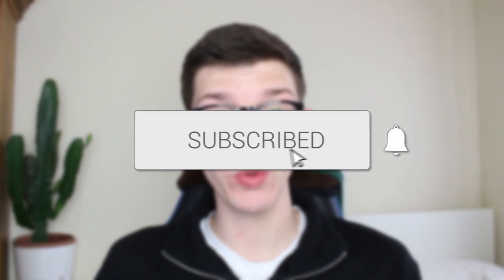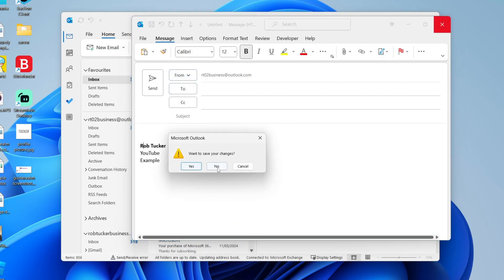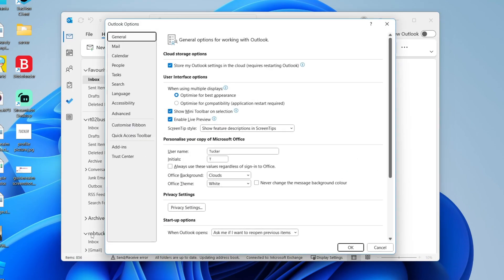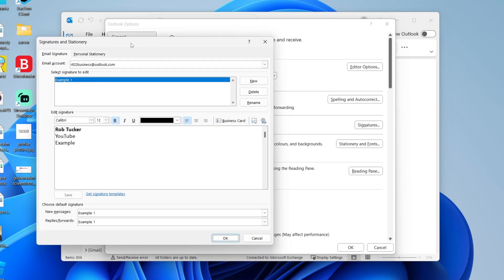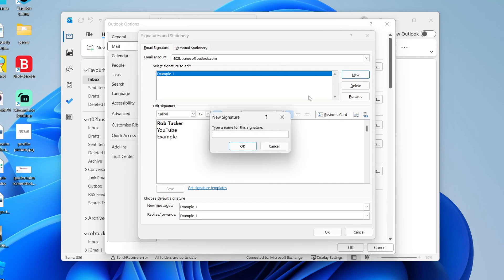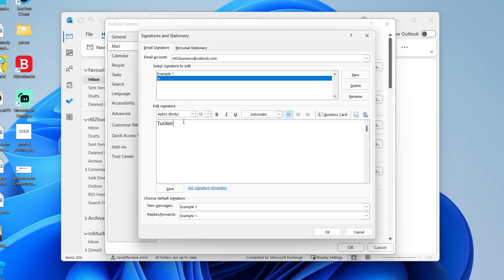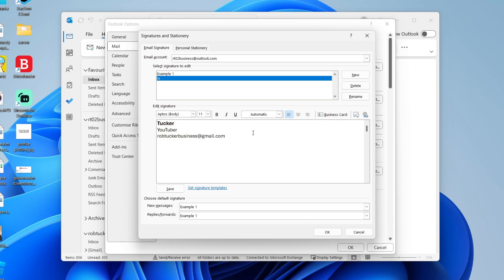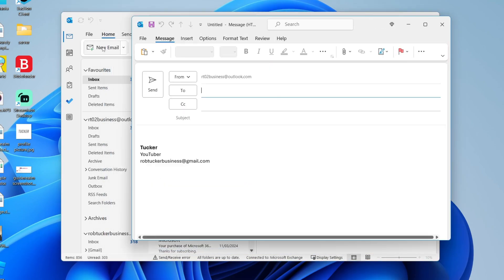How To Add Signature In Outlook - Full Guide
Learn how to add and make signature in outlook in this video.

GuideRealm